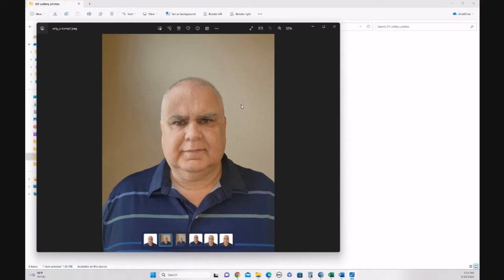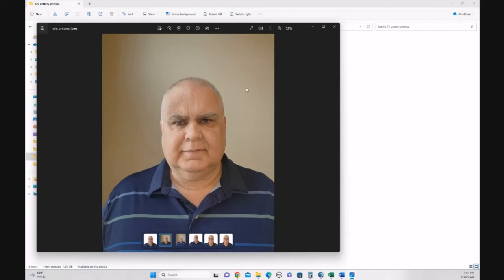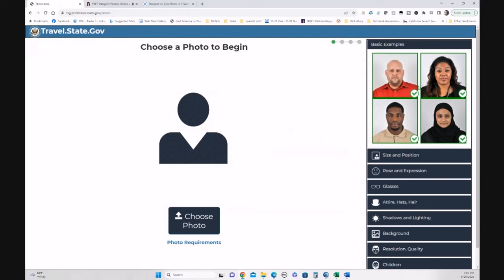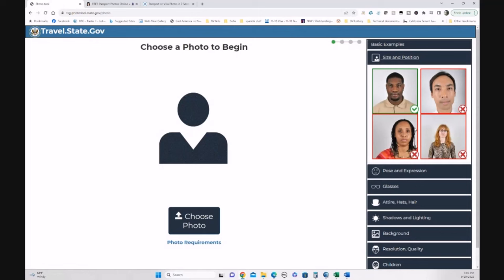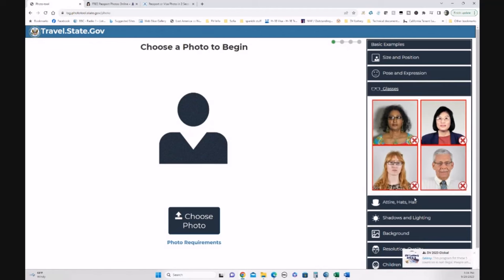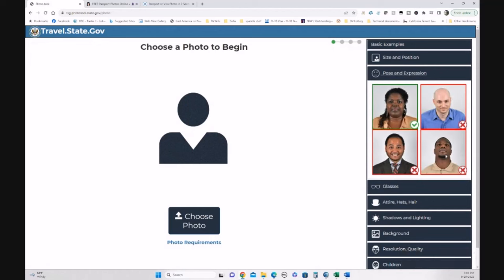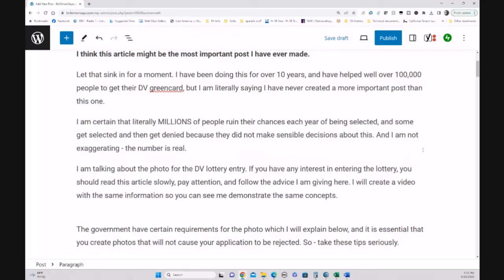DV Lottery | How to create your photo to WIN the greencard lottery!!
If you want to WIN the greencard lottery, you have to enter the lottery. But more than half the applications get rejected at the first stage because their photos don't meet the requirements!!

Don't let your dream die like that! Watch this video and read the blog post that takes you through the process to create your winning photos, sytep by step. In the video I show you a couple of online pages that will process your photo for a small fee, but you can also take a photo yourself for free as long as you can create a white background.